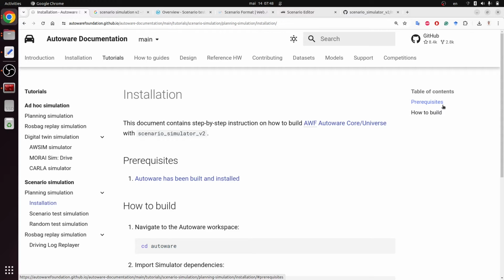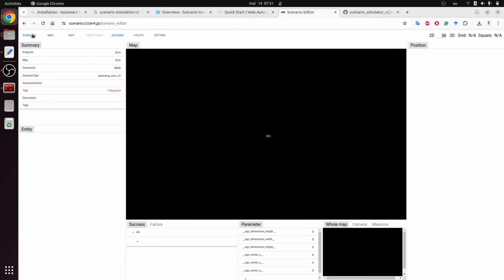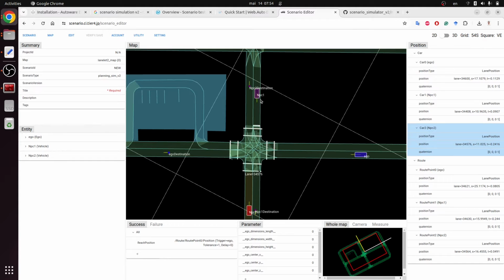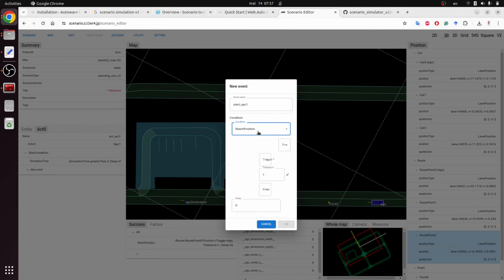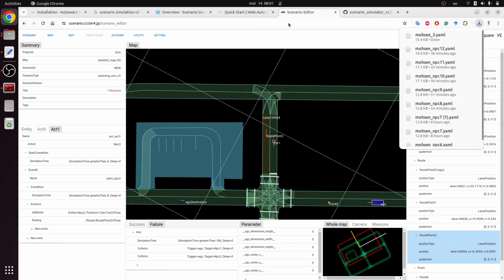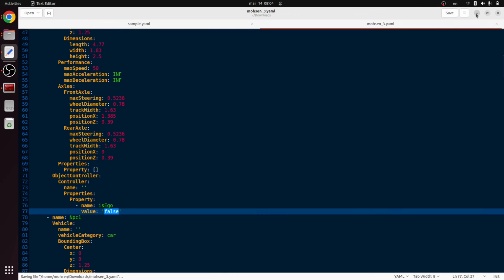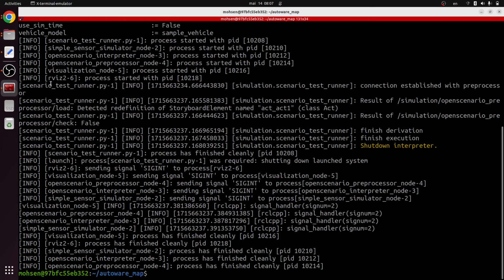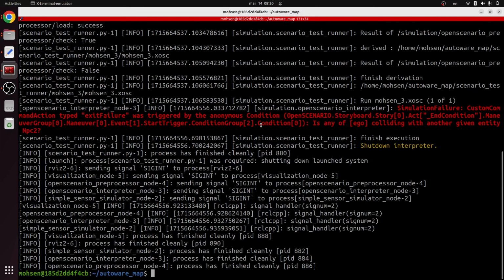Scenario Simulator v2 - a tutorial to create an interactive scenario by tier4 online scenario editor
This tutorial shows you how to create an interactive scenario in an intersection using the tier4 online scenario editor and then run it with Autoware scenario simulator v2.